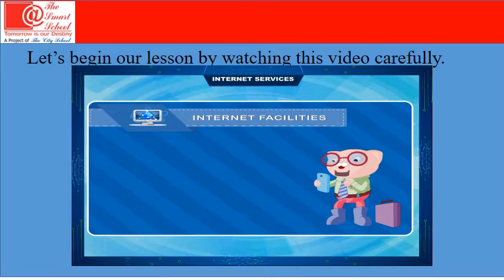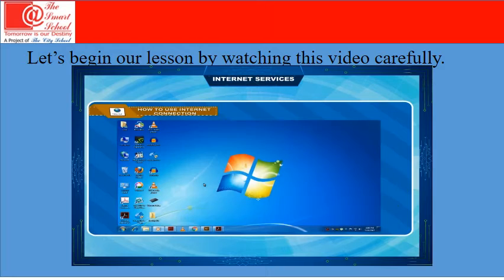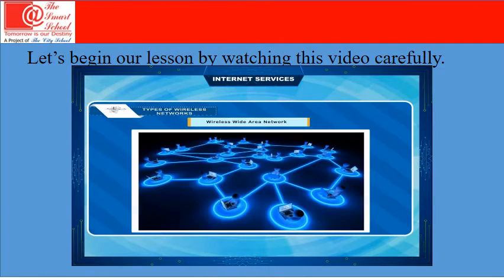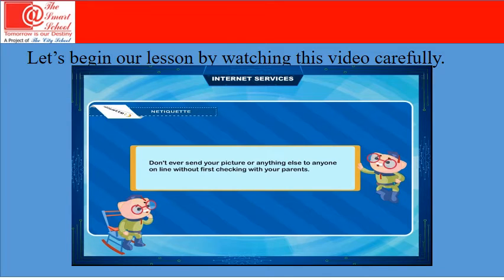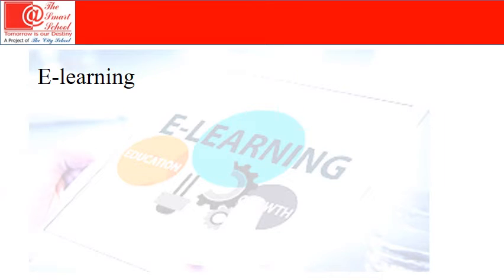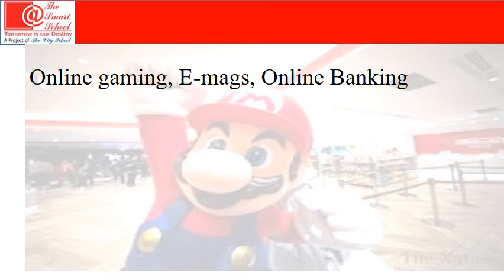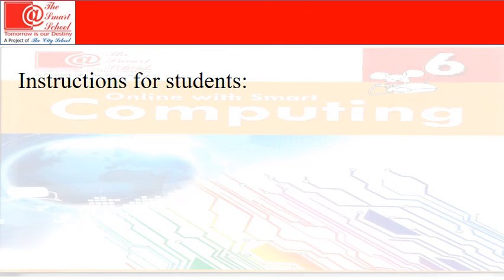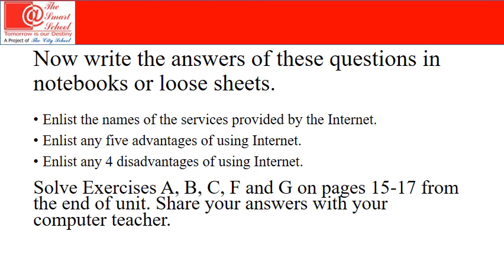VL3 TI Computer Studies Class VI Chapter 1 Internet 2020 21